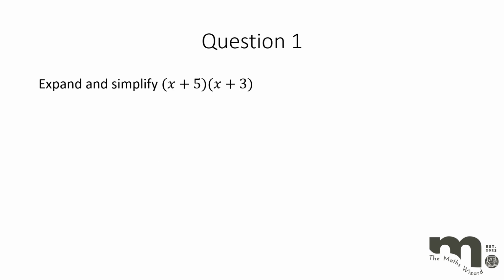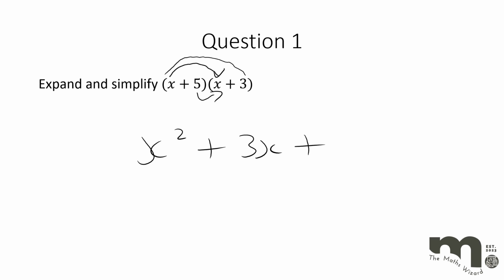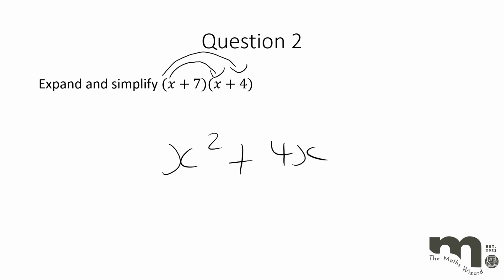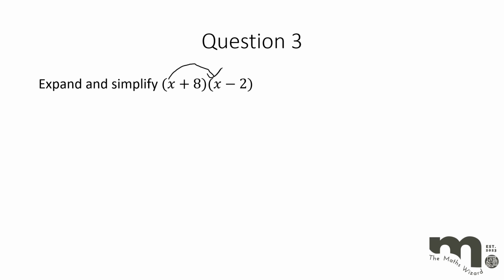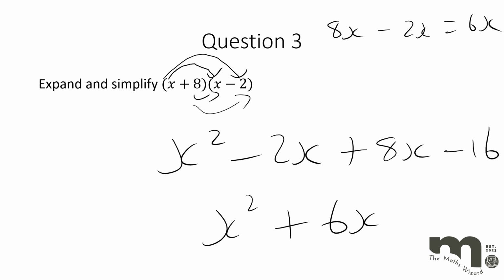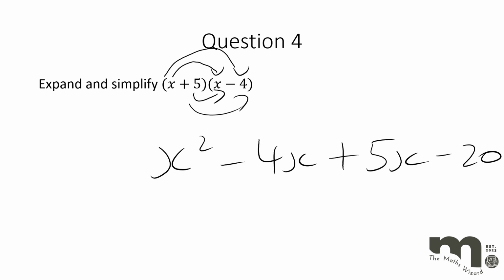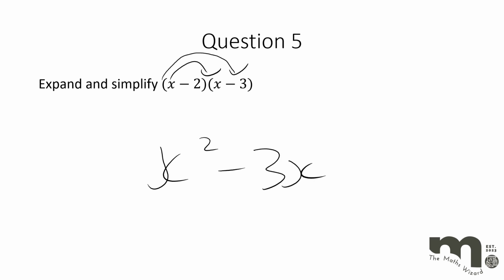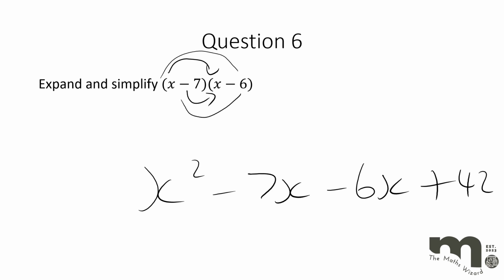Expanding Double Brackets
A video all about how to expand double brackets.